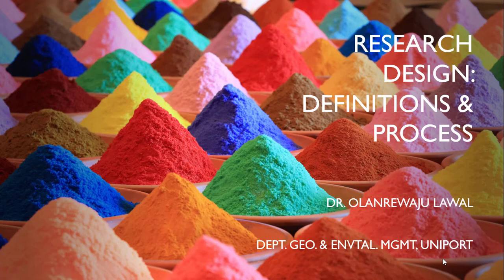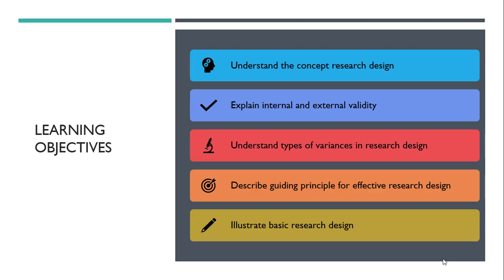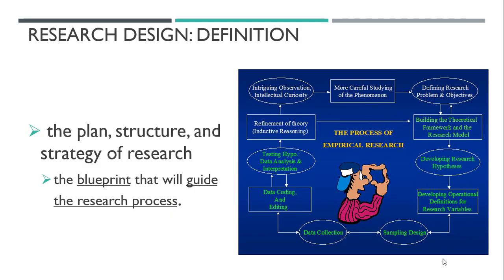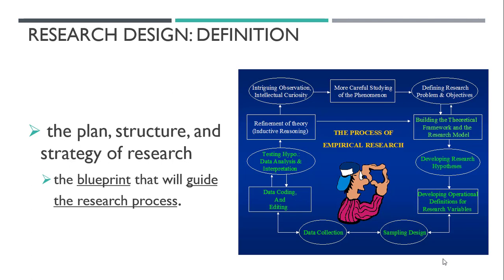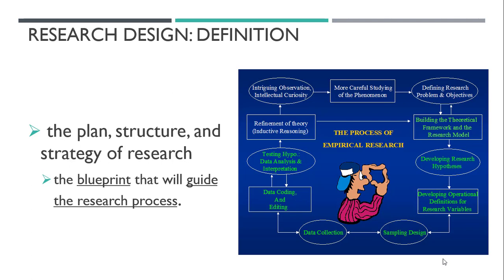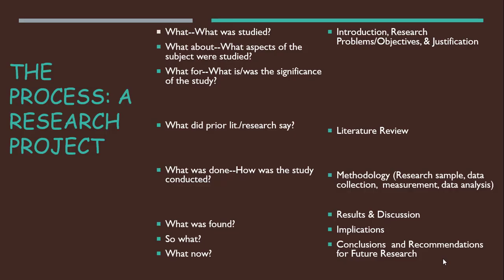Research Design: Definitions and Process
Describes what a research design is and the process of empirical research